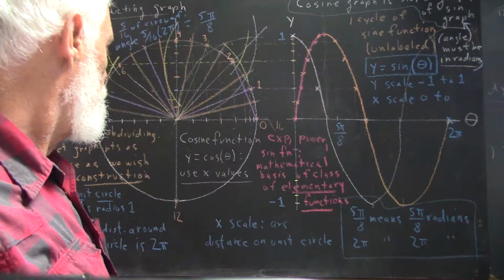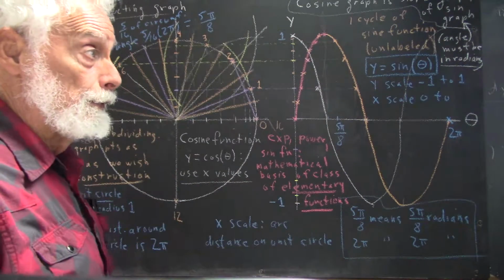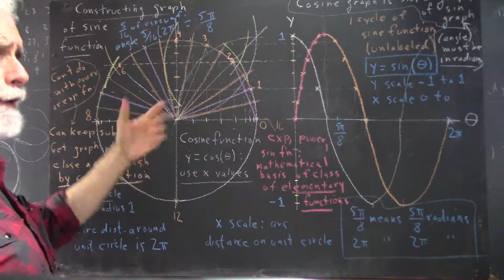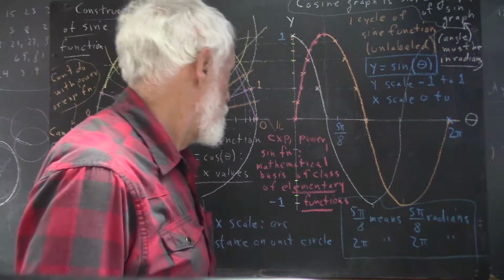dag mvi7185 subsequent power exp sine fns mathematical basis for elementary functions